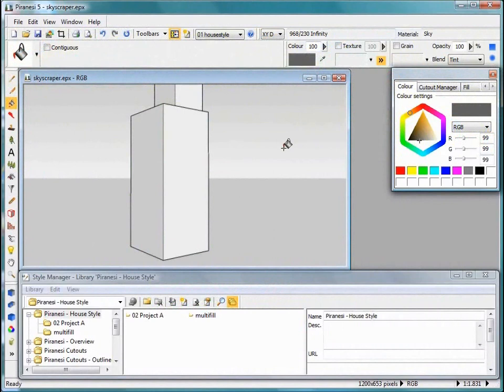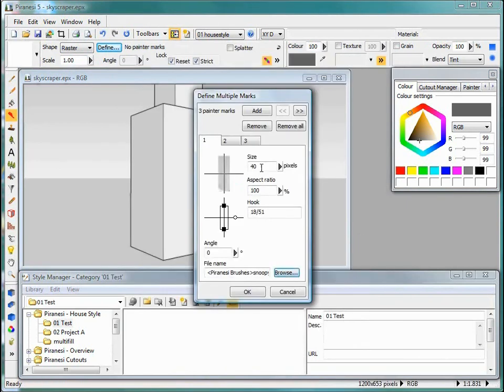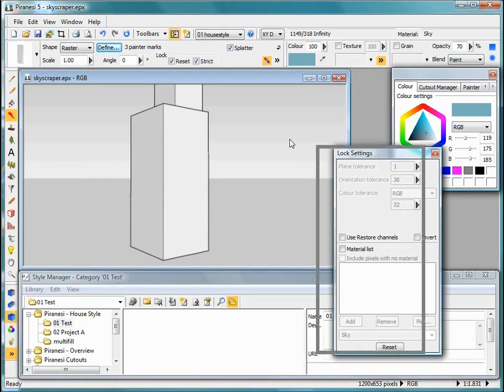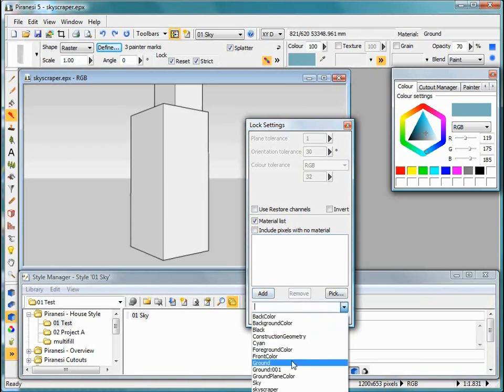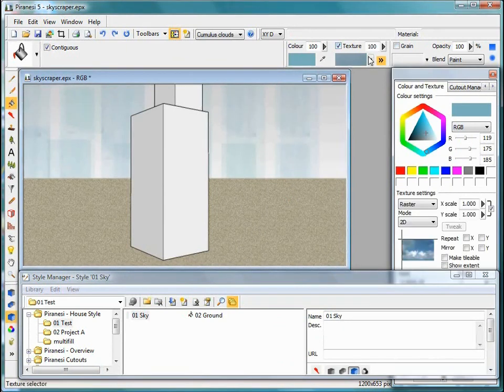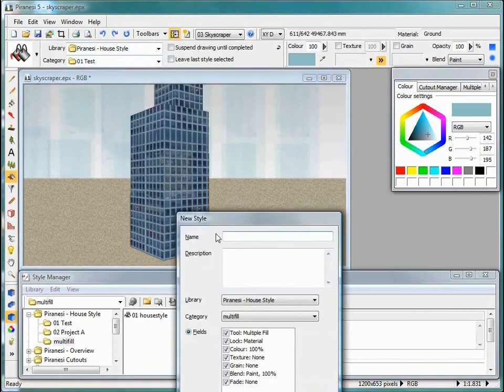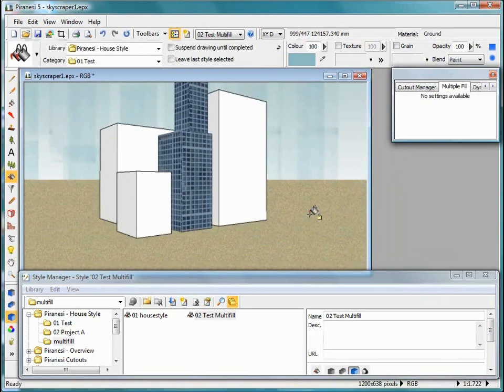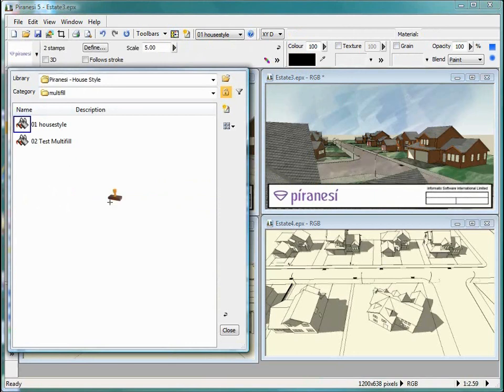Piranesi - Corporate Style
An overview of Piranesi 5's capability to apply automated corporate styles for presenting multiple project views in presentations.